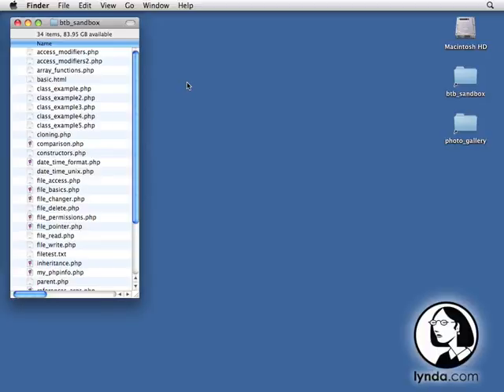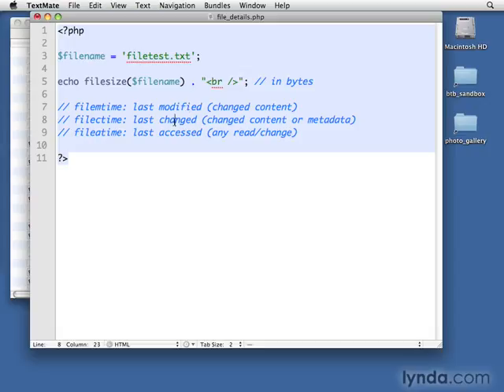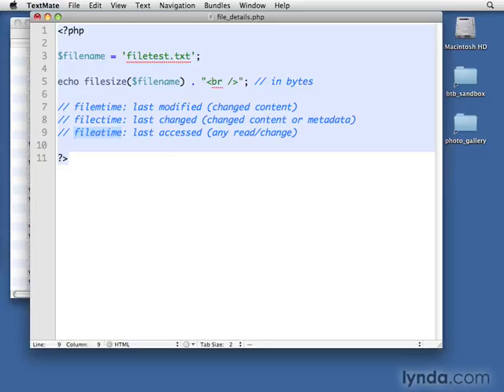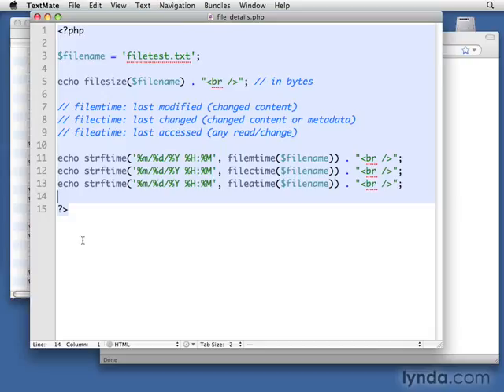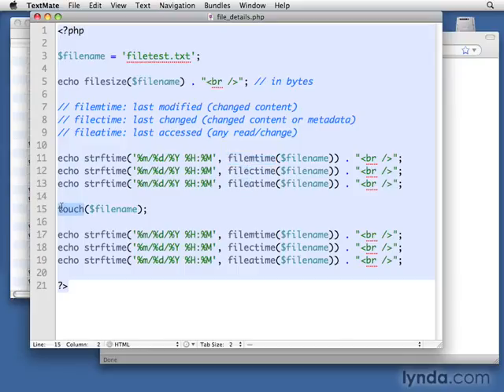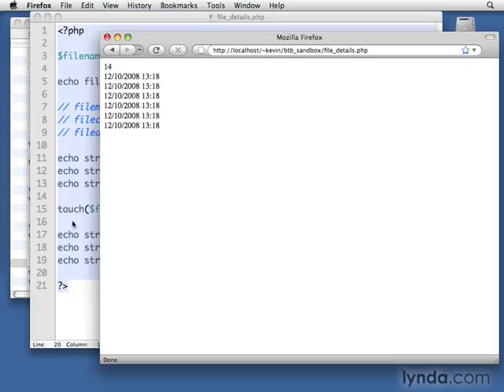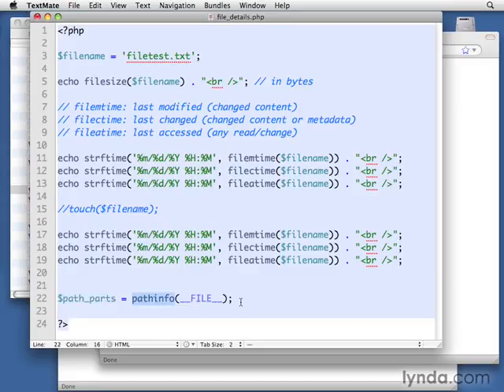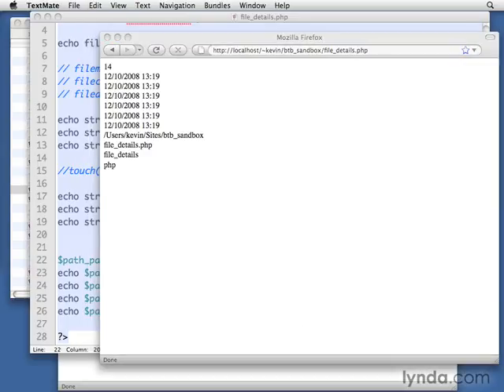php & MySQL Beyond 54